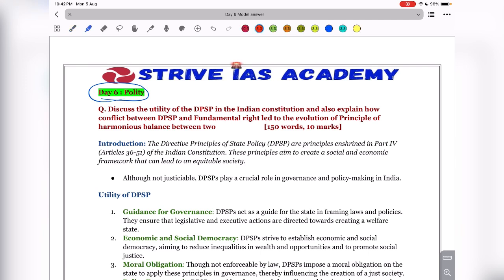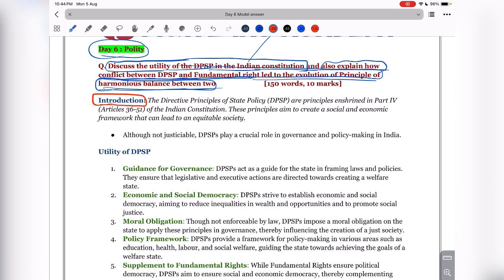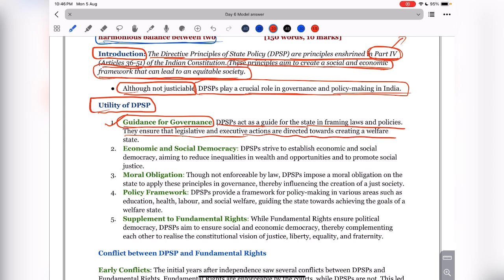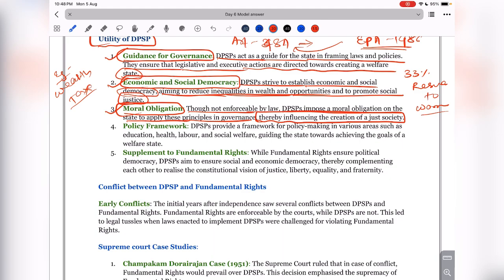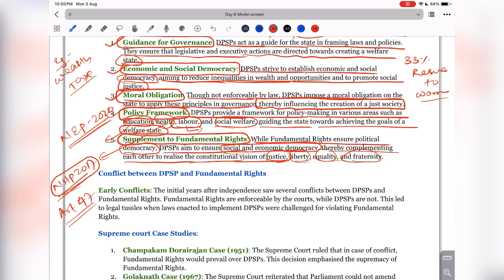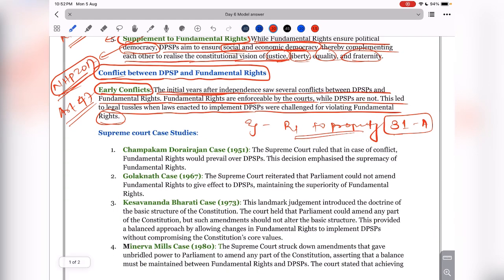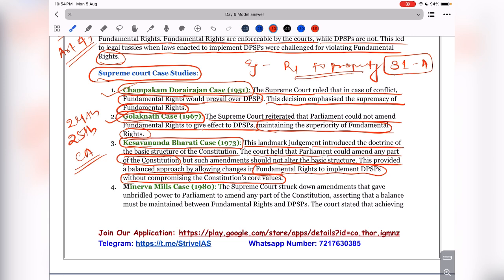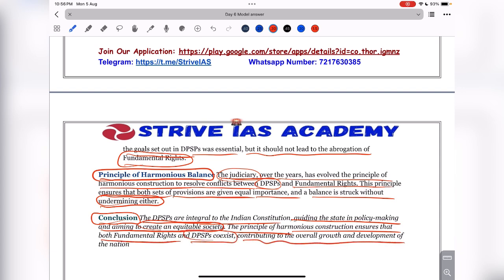Day 6 : Polity Question Answer Discussion